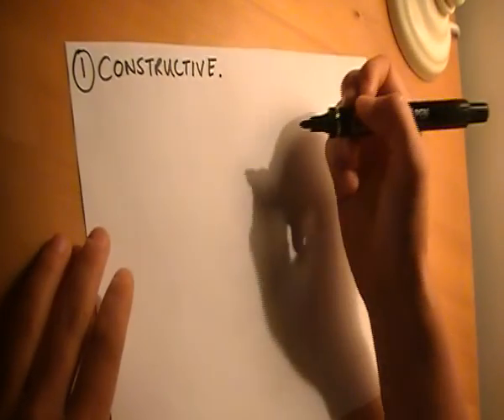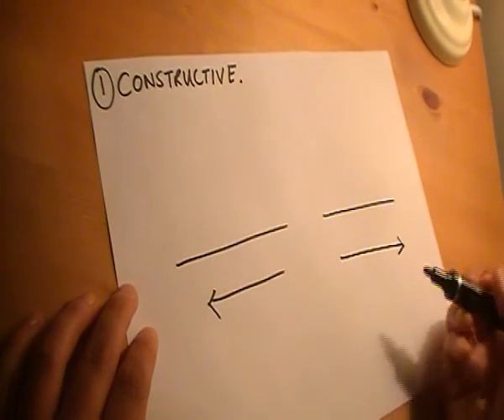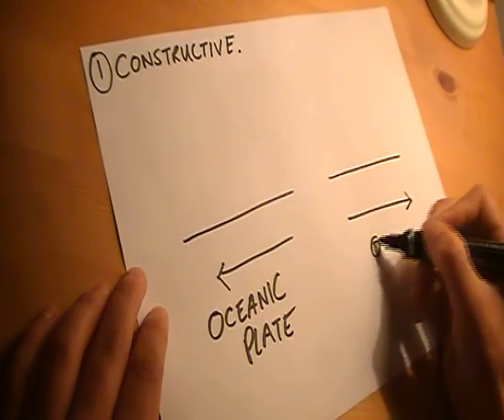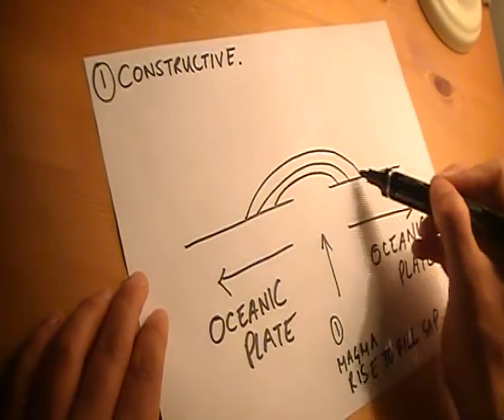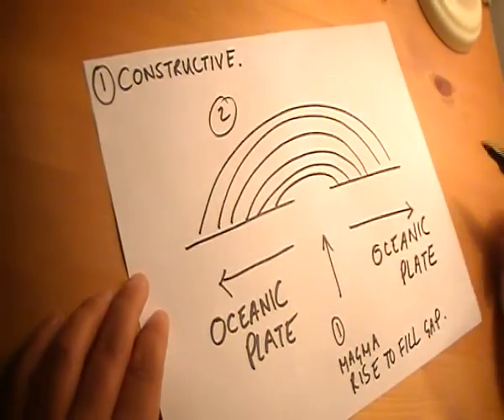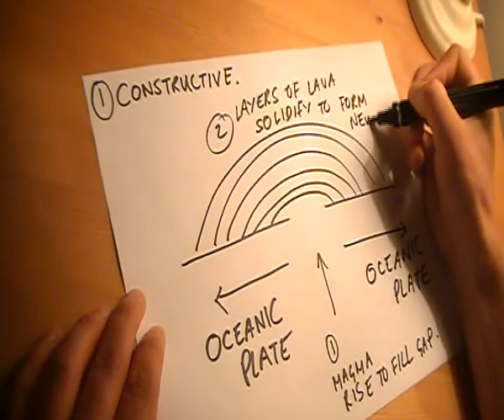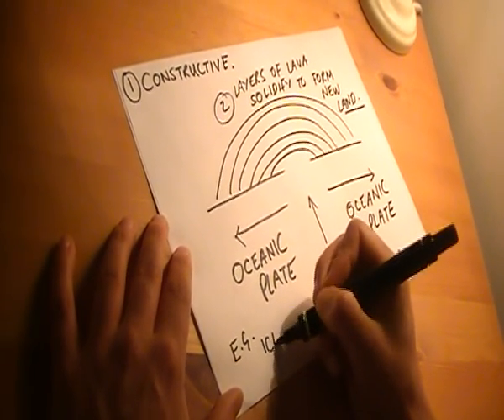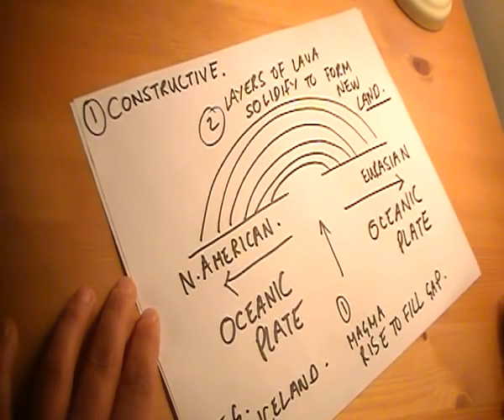Plate Boundaries Part 10